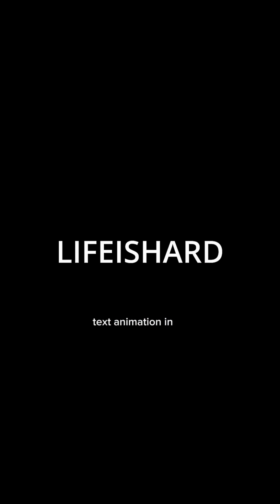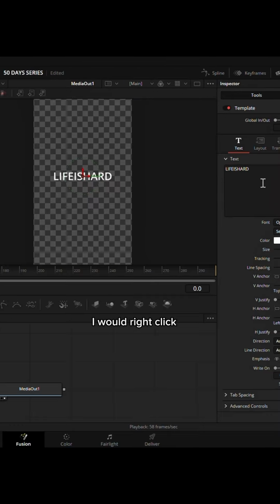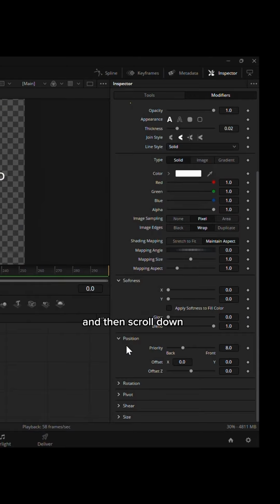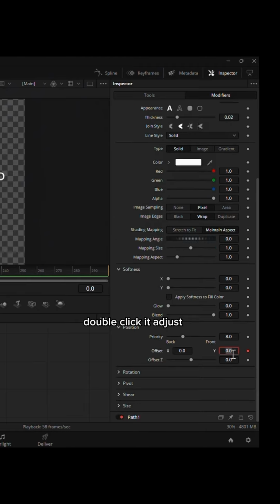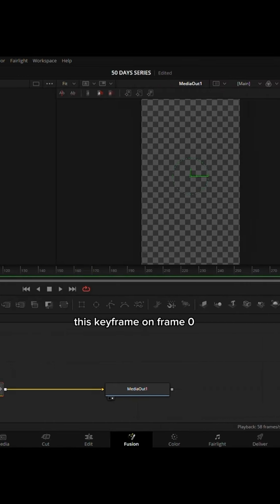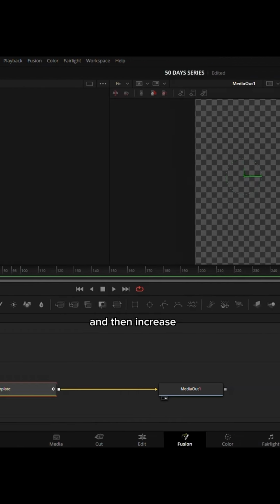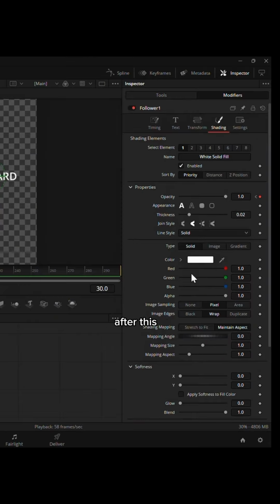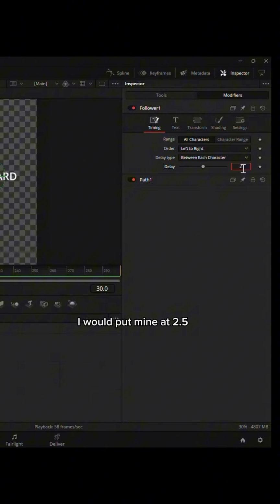Sliding text animationFollow for more editing tutorials